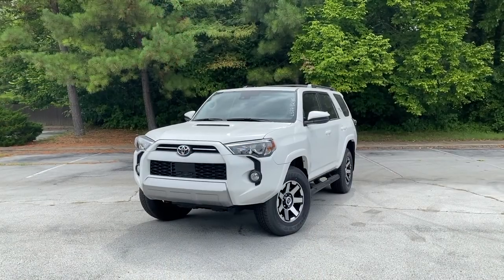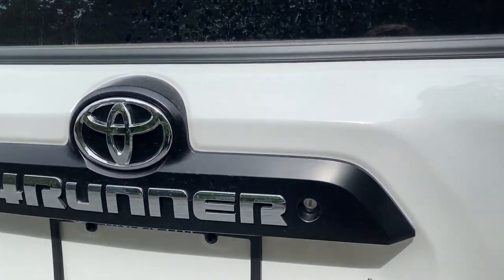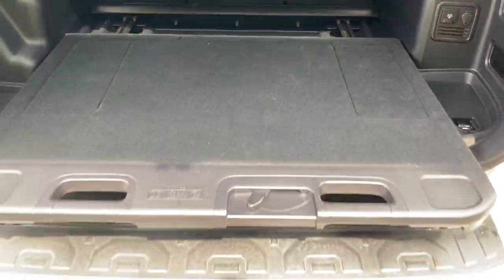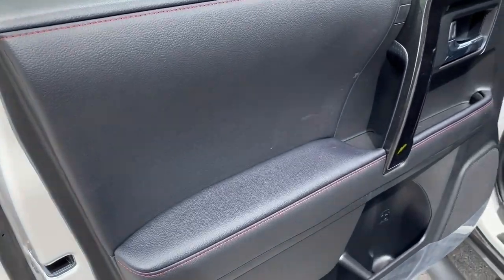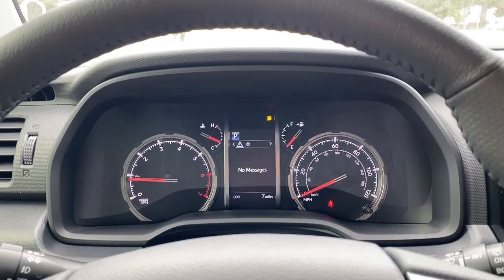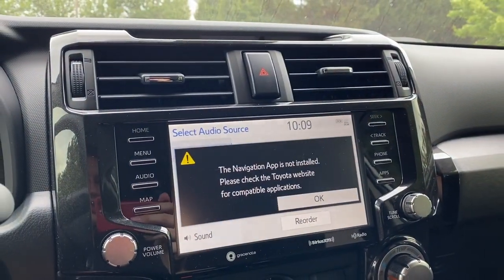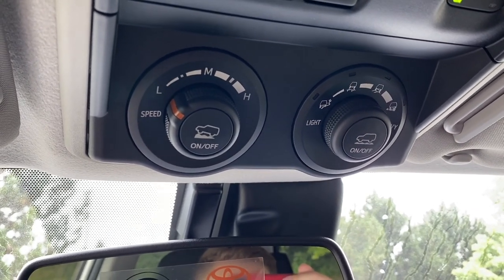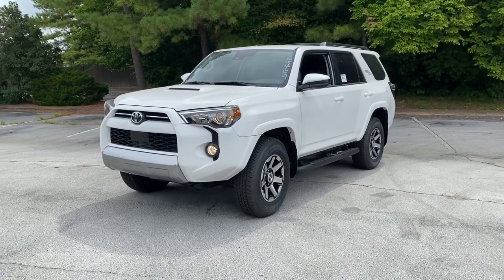2020 Toyota 4Runner TRD Off-Road Walkaround | Steve Landers Toyota NWA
This 4Runner will take you anywhere you want to go throughout the Ozarks! Take a look at this 4Runner here!

SteveLandersToyotaNWA.com

Steve Landers Toyota of Northwest Arkansas
411 South Metro Parkway
Rogers, AR 72758